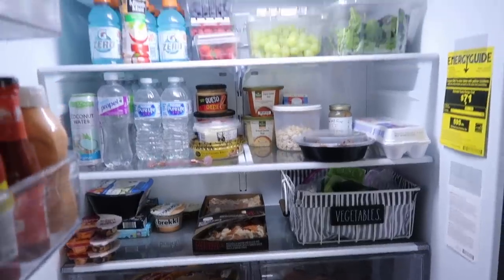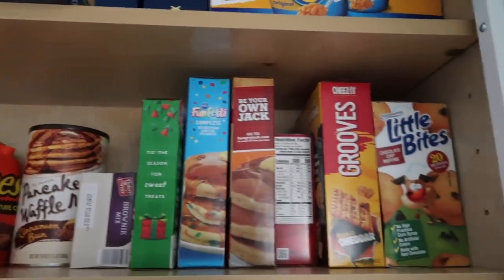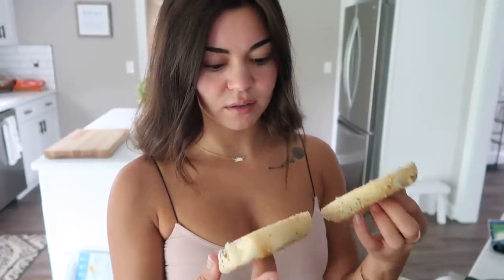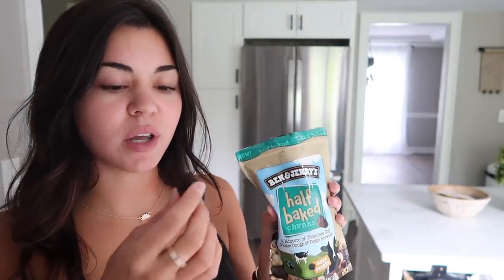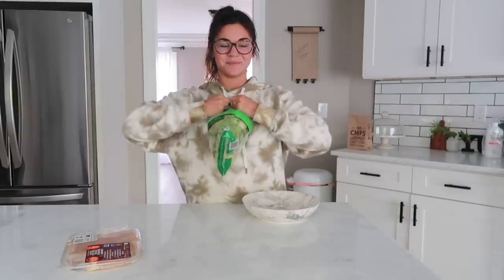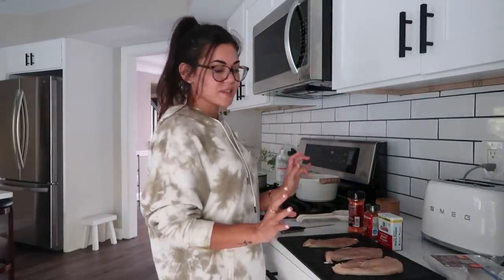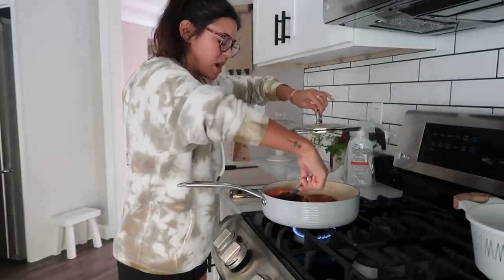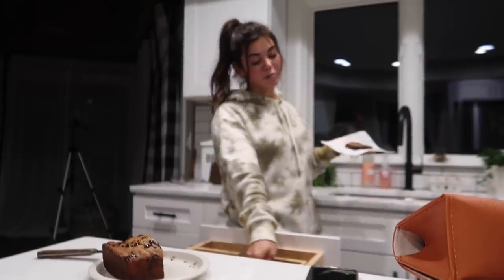What i COOK/EAT in a day!! + Pantry Tour!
Cook & eat breakfast, lunch & dinner with me!!

Foodie sign
Marble bowls

about me ッ
Name: Steph Pappas
Age: 20
Location: Ohio
Camera: Canon G7X
Editor: Final Cut Pro X

Hi if you don’t know me, I’m Steph!! Ive been doing youtube since I was 8 years old. I love it so much and have tons of fun filming. On my channel I upload mostly mukbangs, reviewing new fast food items, cooking videos, clothing hauls, makeup, vlogs and more! You can always leave me a video request down below because I really enjoy making stuff you guys like! ♡